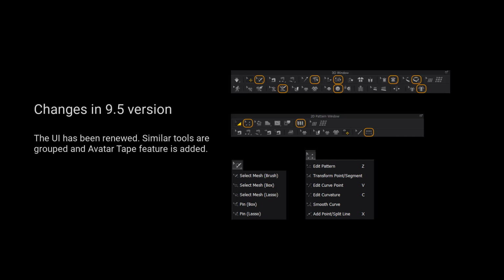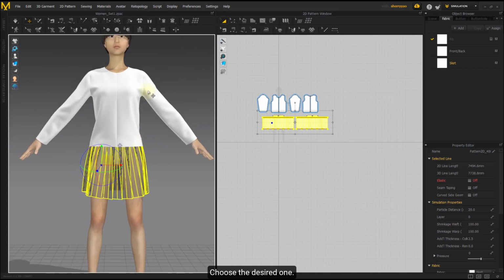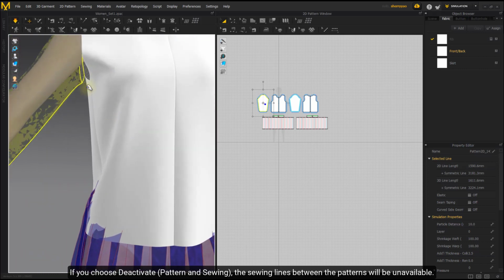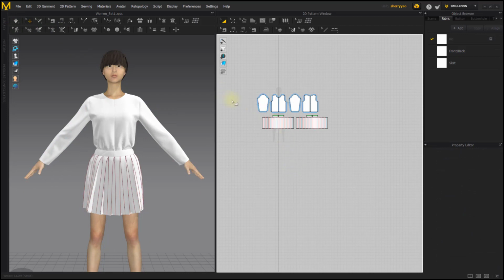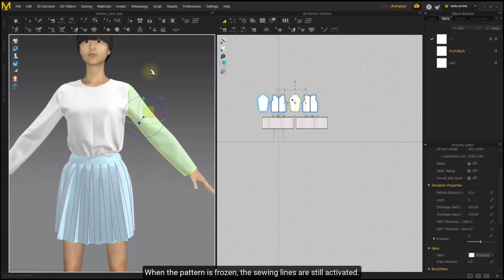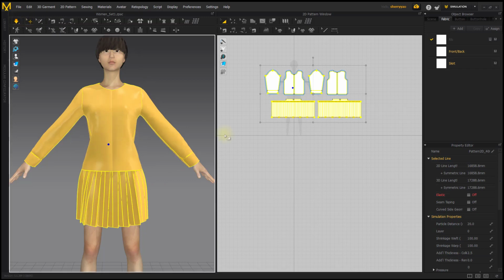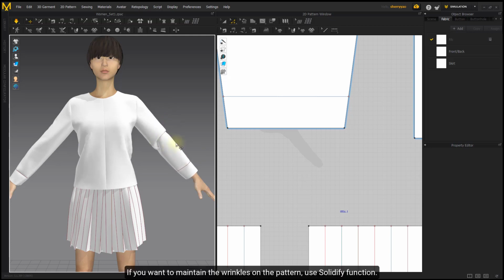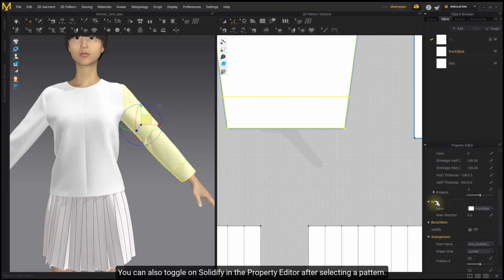Marvelous Designer 9.5 Arrangement, Sewing & Simulation: 3D Statement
3D Statement
In this video, we will show you the way to change the pattern's 3D statement to easily deal with the multi-layered garments.

System Requirements:
* CPU: 4-core Intel Core i5 or 6-core Intel Core i7
* RAM : 16GB
* Display: 2560x1440 @60Hz